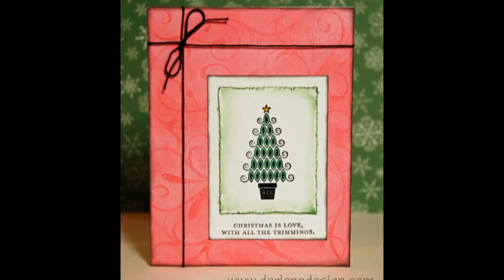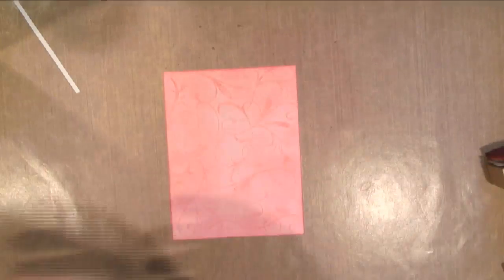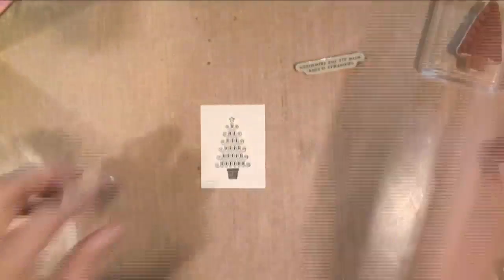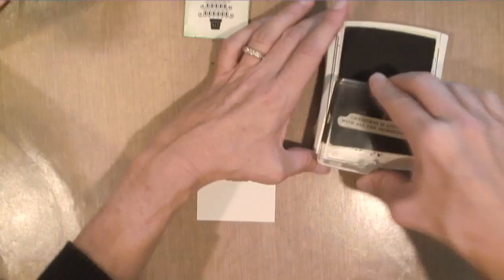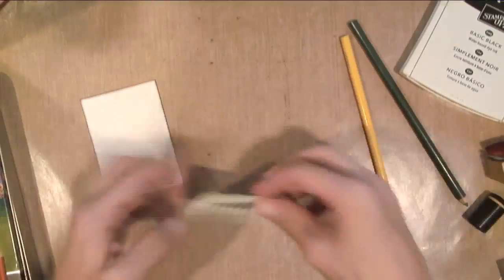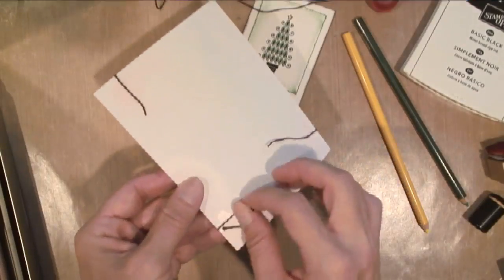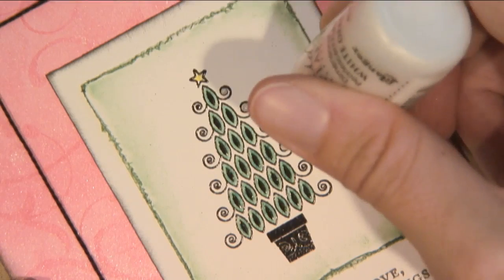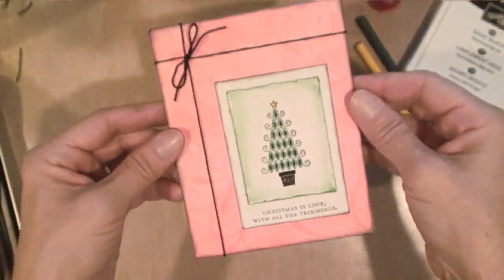Christmas Tree Gift Box Card